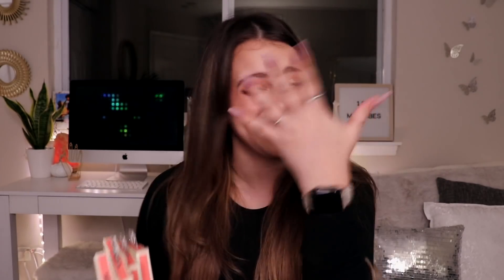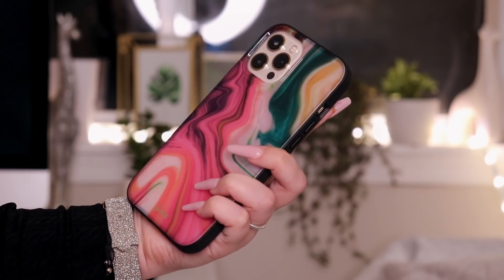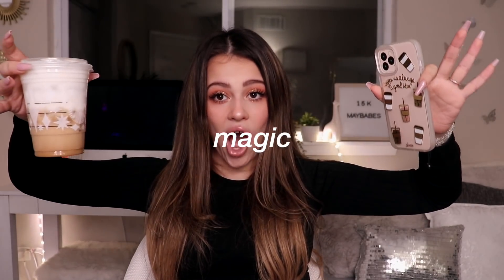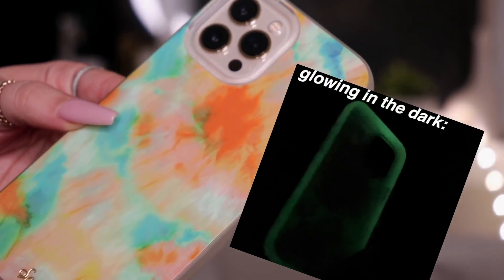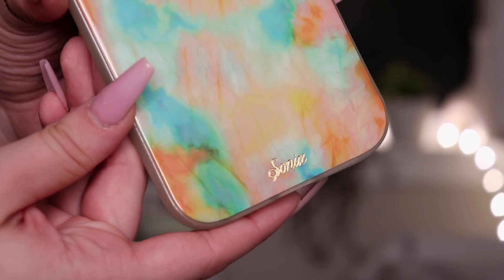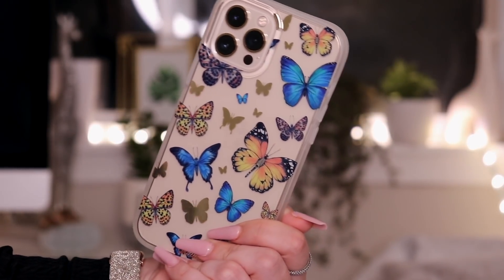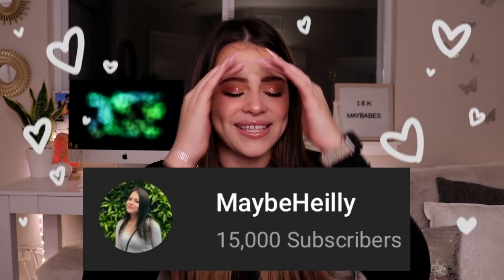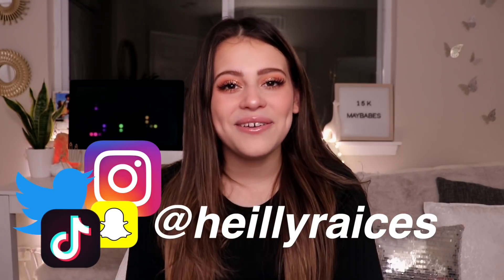Sonix iPhone 12 Pro Max Cases!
we are finally getting back into case hauls and I HAVE NEVER FELT MORE COMPLETE💞

Check out Sonix! ⤵

me sending all my luv to you ʕ•́ᴥ•̀ʔっ♡